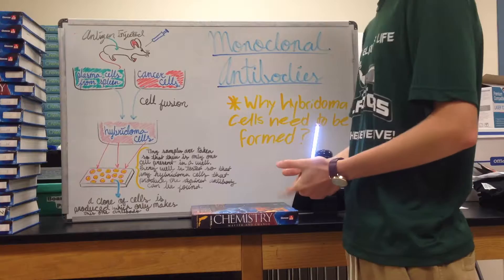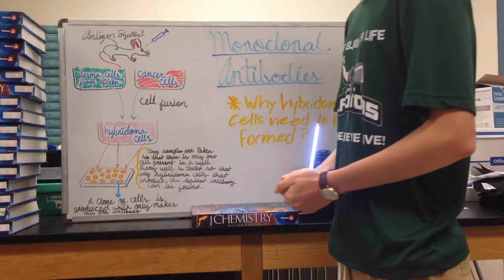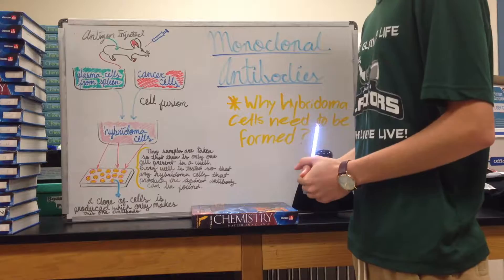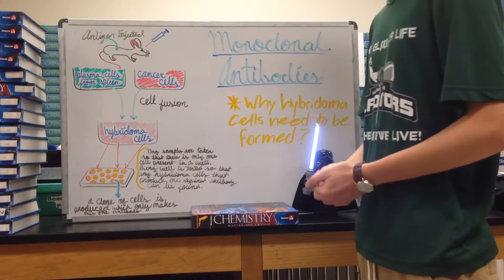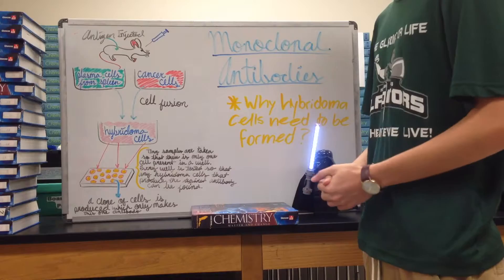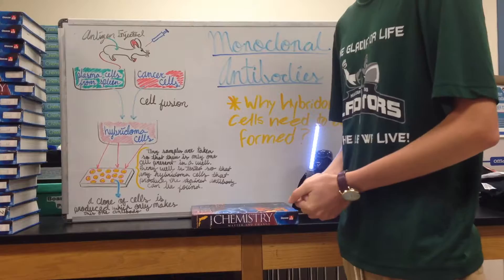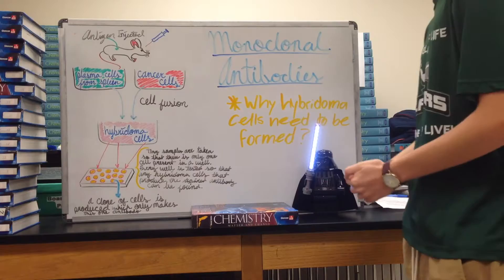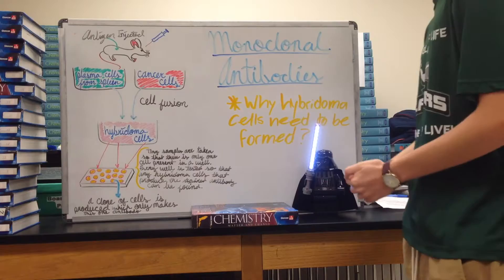Gabriel F. Monoclonal Antibodies.